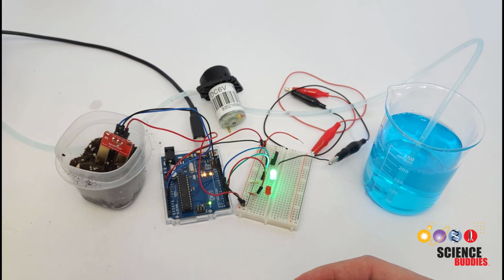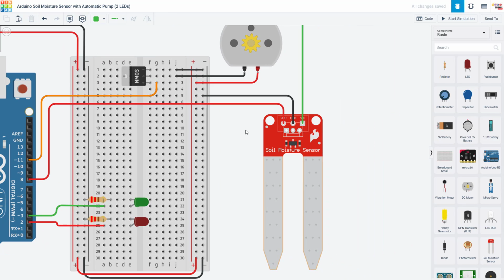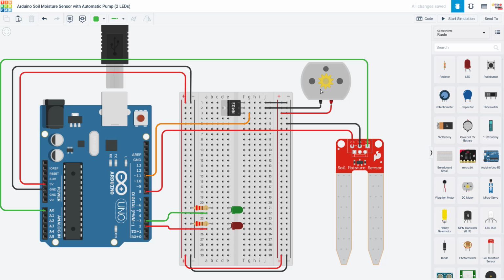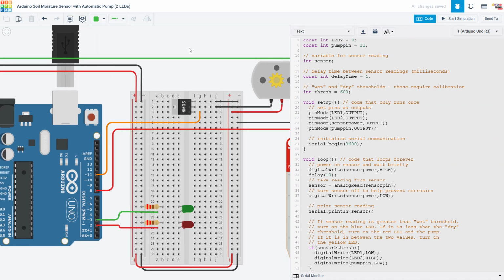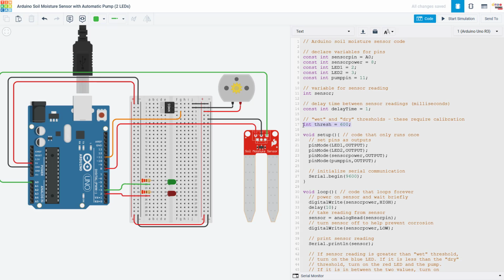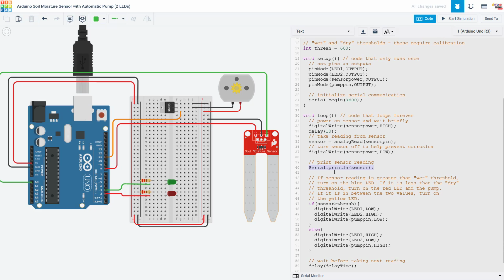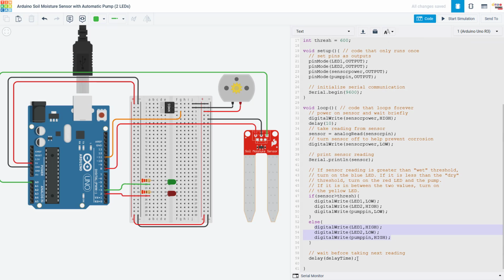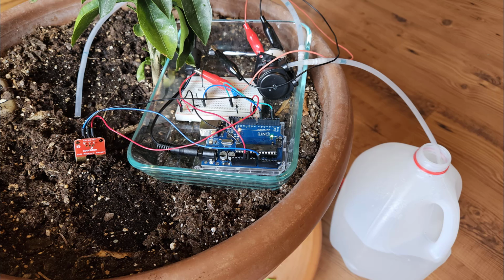Automatic Plant Watering with Arduino | Science Project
Make your own automatic plant watering system with an Arduino, pump, and soil moisture sensor. Written instructions, including a parts list, circuit diagram, and example code, are available on the Science Buddies

0:00 introduction
2:00 circuit
4:40 code

Science Buddies also hosts a library of instructions for over 1,500 other hands-on science projects, lesson plans, and fun activities for K-12 parents, students, and teachers! to learn more.